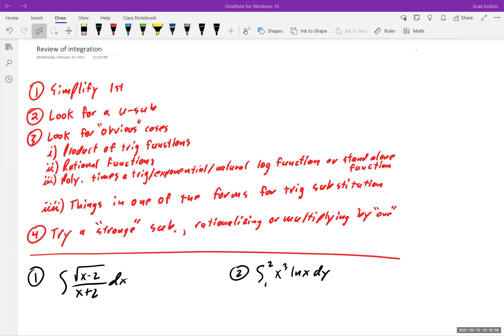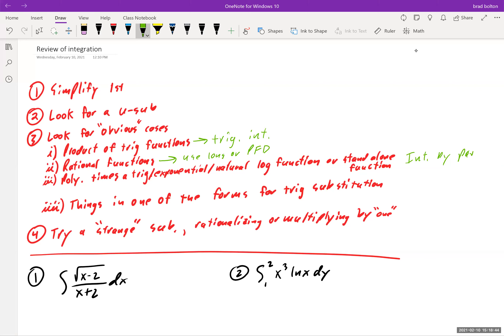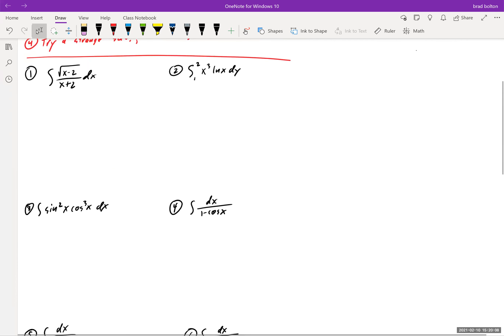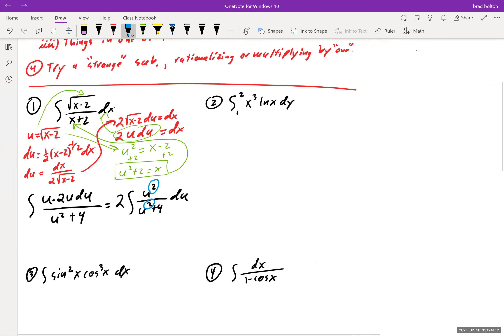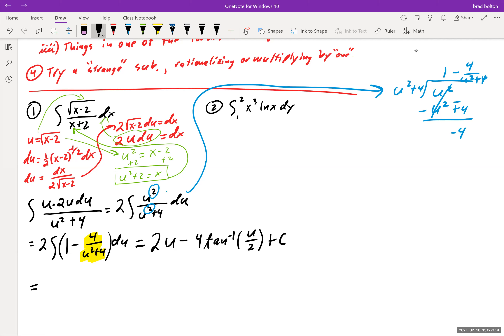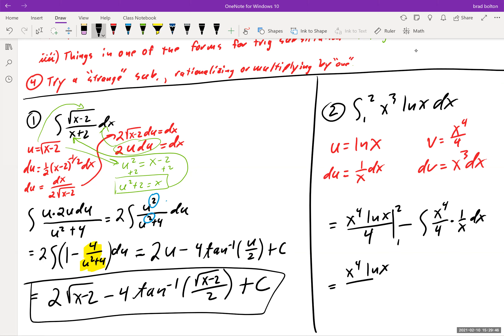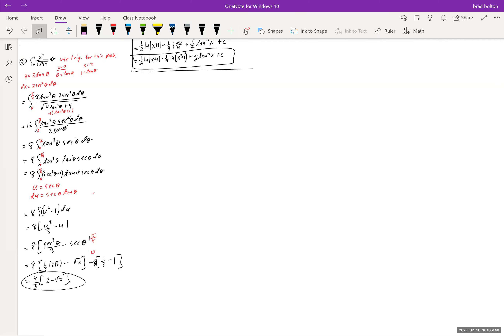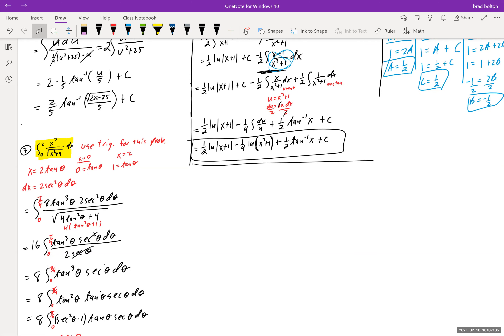Math 151 7 5